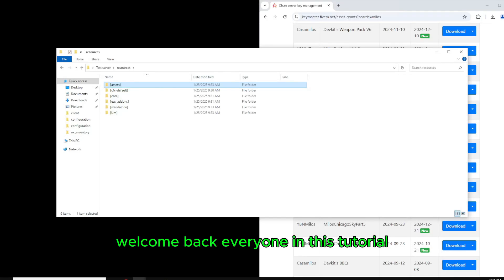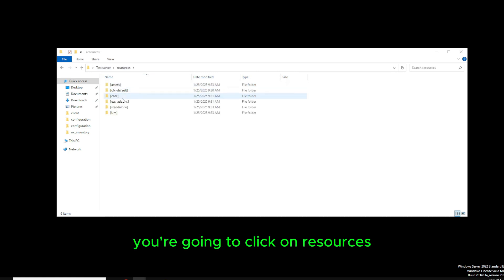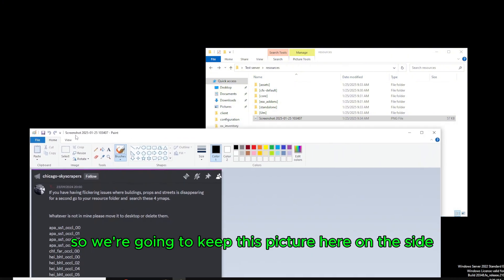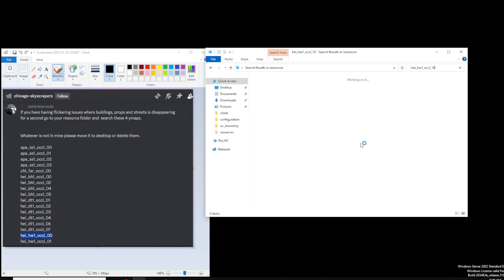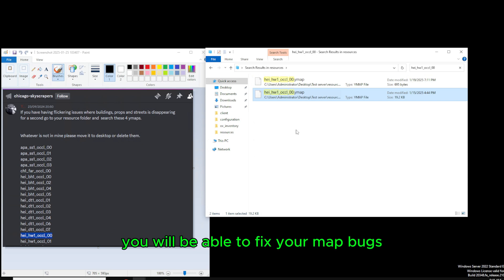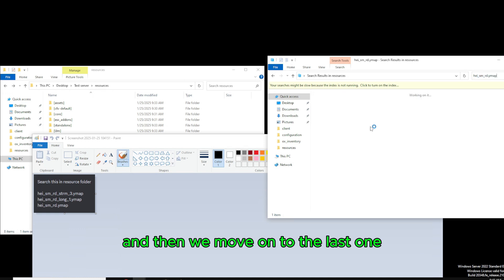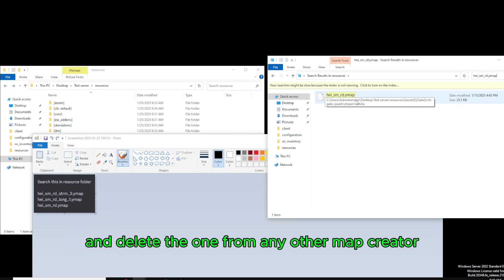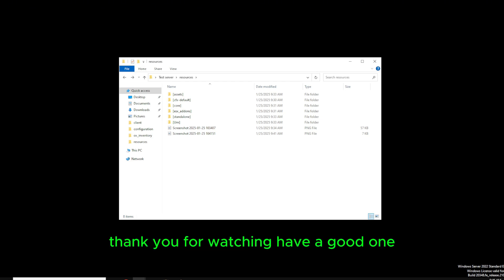How to Manage Occlusions, Ymaps & Collisions for YBN Milo's Maps (FiveM Tutorial)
In this tutorial, I'll guide you through the process of identifying and managing occlusions, Ymaps, and collision files to ensure they work seamlessly with YBN Milo's maps. Using a live VPS server example, you'll learn:

How to locate map files using remote desktop.
Techniques for searching and editing occlusion and collision files.
Testing changes effectively by restarting your server.
A quick look at using WinSCP for file searching (not recommended for regular use).

YBN Milo's store:
ybnmilos-mlo-world.tebex.io